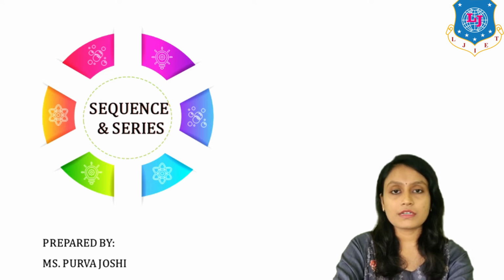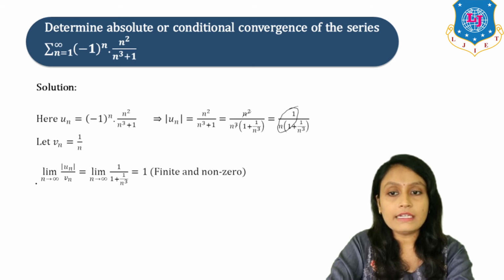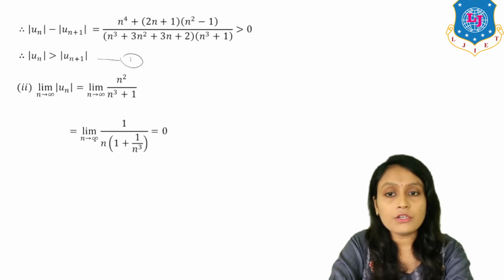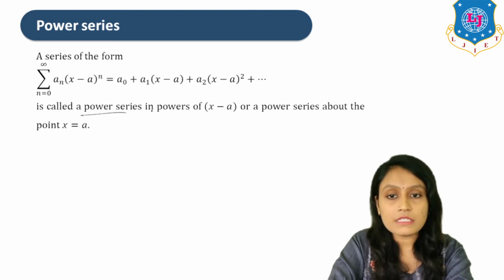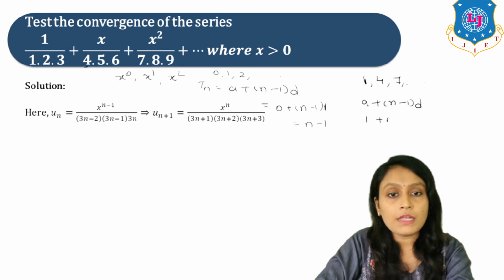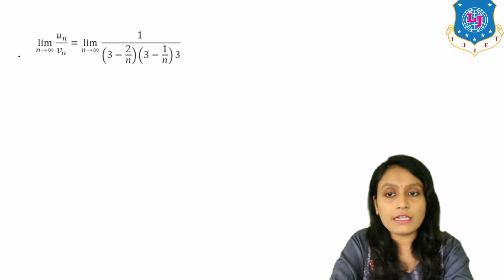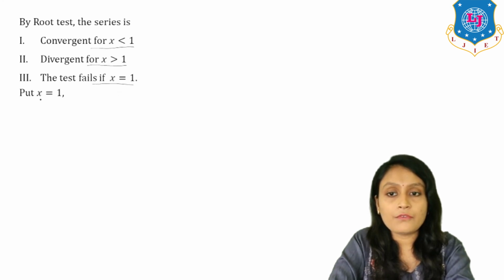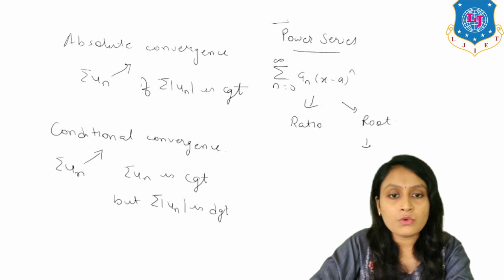Lec-23_Absolute & Conditional Convergence, Power Series | Mathematics-I |First year Engineering